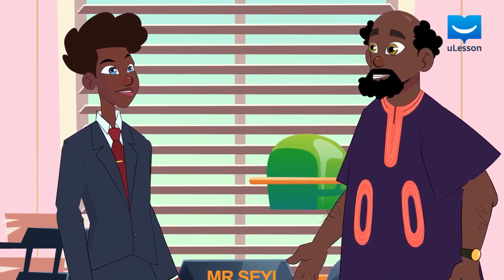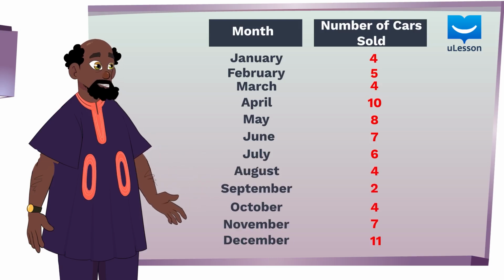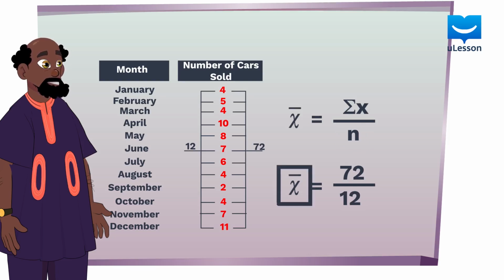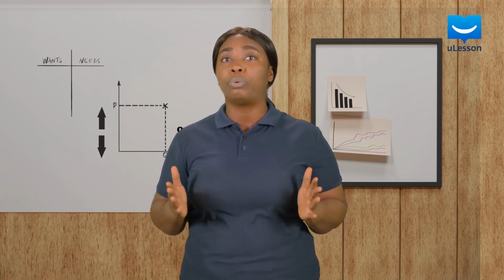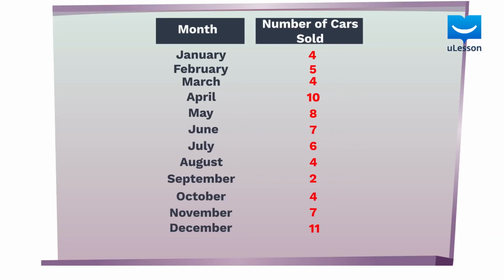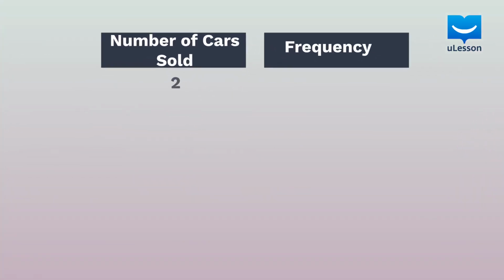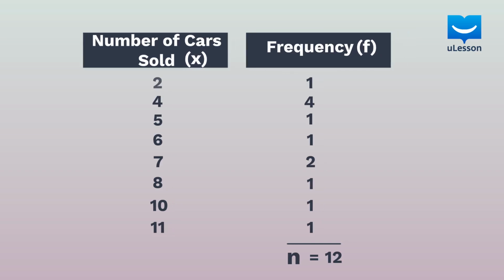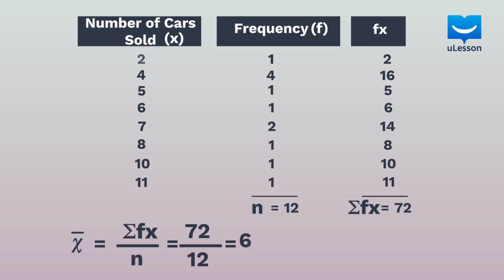DATA PRESENTATION : MEAN CAR SALE || CLASS 21 || FINANCE-ECONOMIC-GROWTH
WELCOME TO FINANCE-ECONOMIC-GROWTH :

FINANCE-ECONOMIC-GROWTH : CLASS 21 ||

DATA PRESENTATION || MEAN CAR SALE ||

SUCCESFULL BUSINESS MAN IN 2021 ,